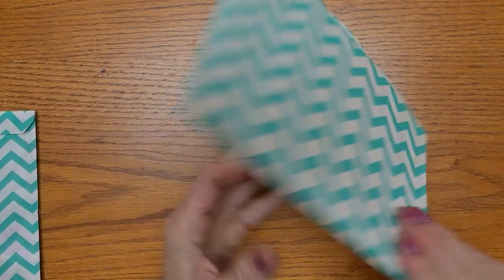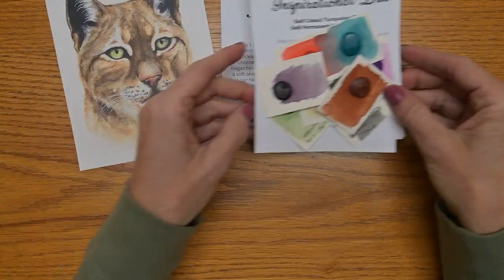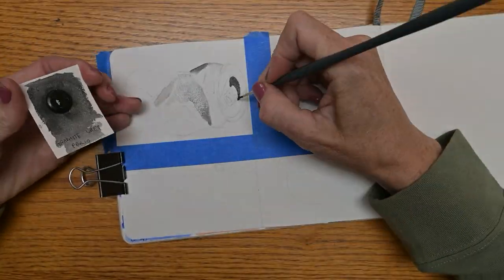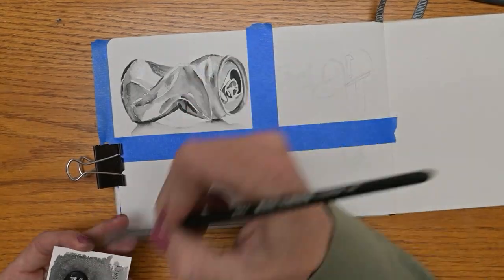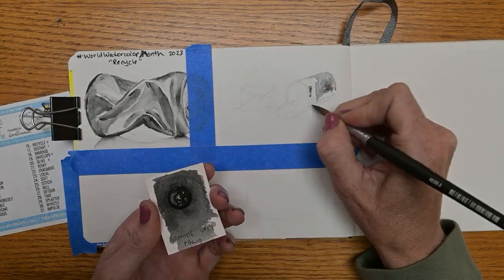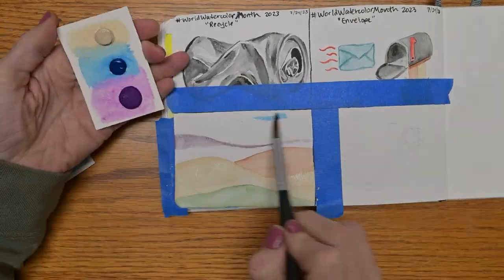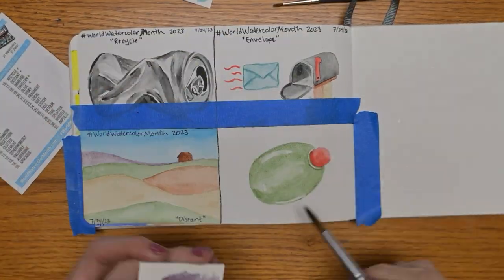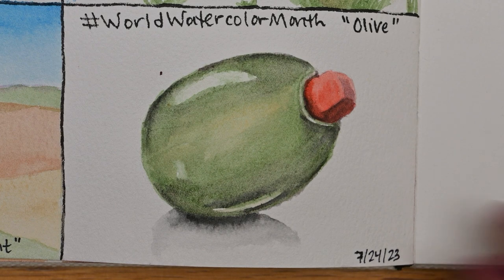Painting Using Only DOT CARDS - and loving it!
Painting Using Only DOT CARDS - and loving it! for WorldWatercolorMonth and WorldWatercolorMonth2023

Schminke Graphite Grey
Schminke Tundra Pink
Schminke Watercolors
Princeton Aqua Elite Watercolor Brushes
Etchr Sketchbook, A5, Cold-Press
QoR Watercolor Tube Set of 24
QoR Indigo Paint, 11mL